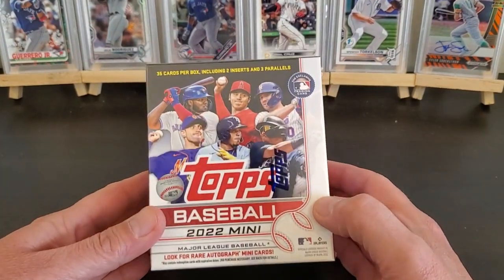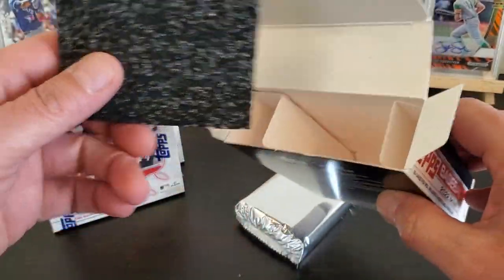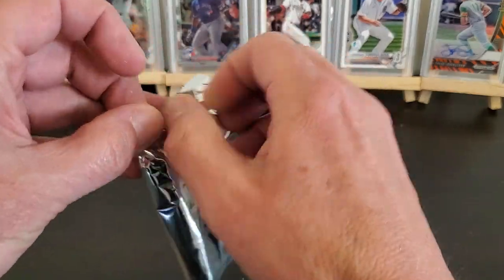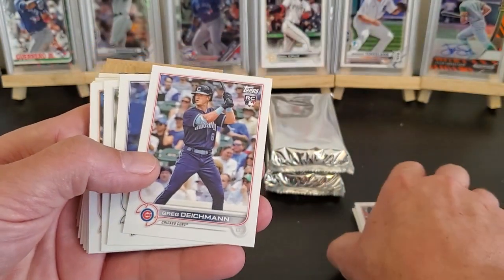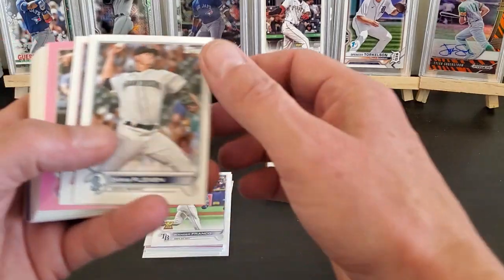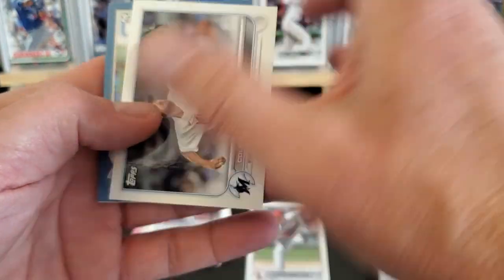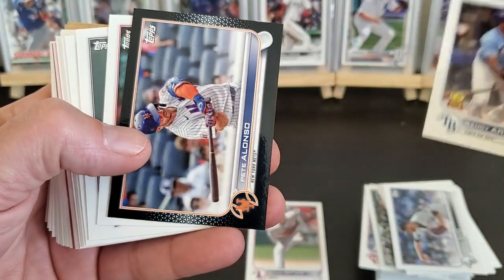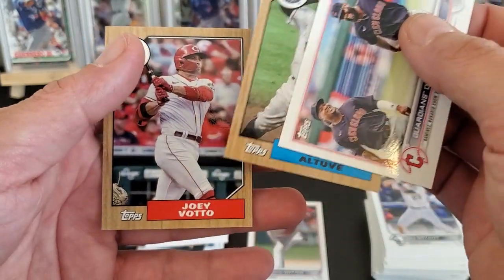2022 Topps Mini! Nice low #'d Parallels